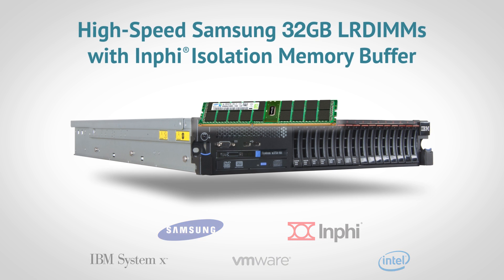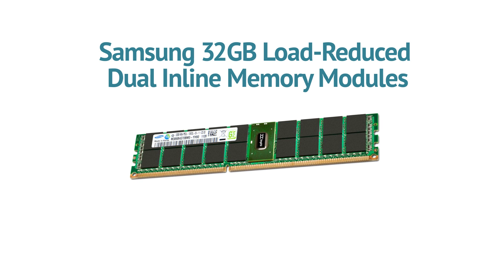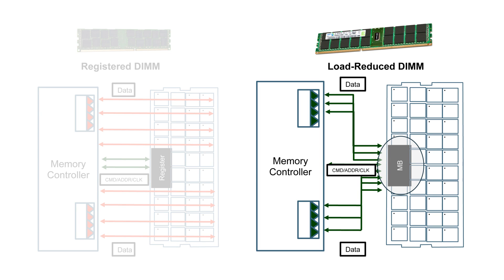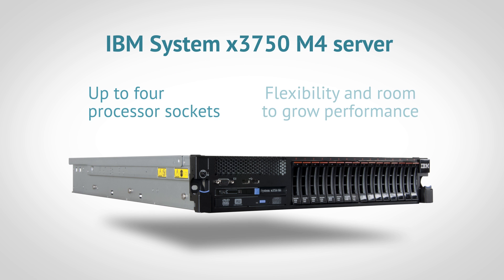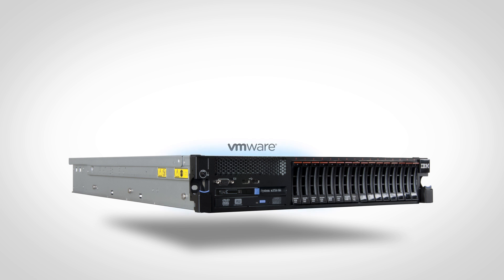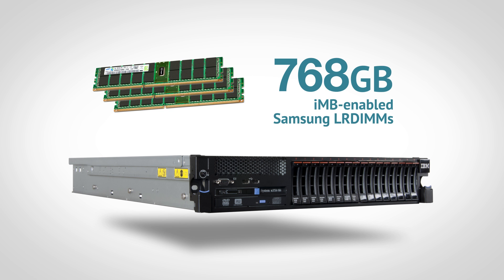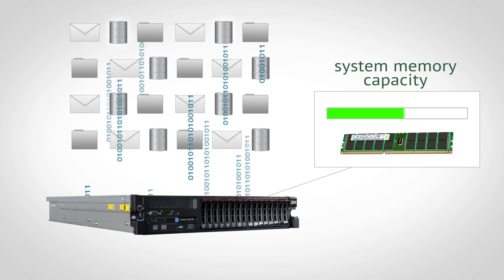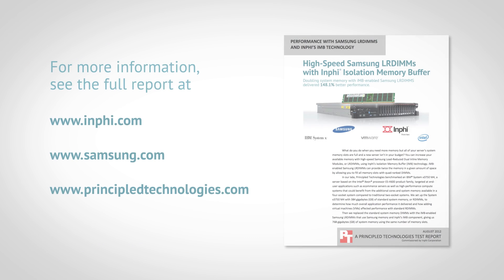See how Inphi LRDIMMs increased server performance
Looking to increase performance, better support VMs, and improve power efficiency with your existing servers? Check out our test results to see how Samsung 32GB LRDIMMs with Inphi Isolation Memory Buffer delivered all of these benefits.